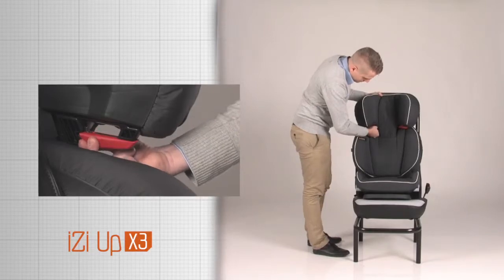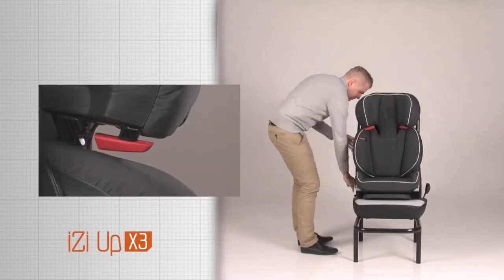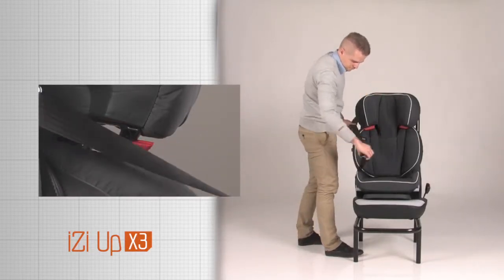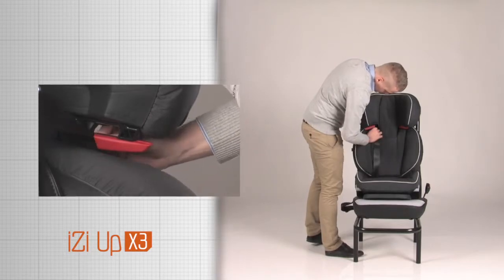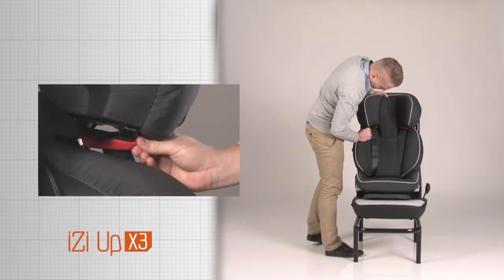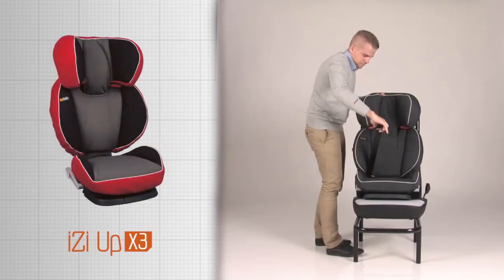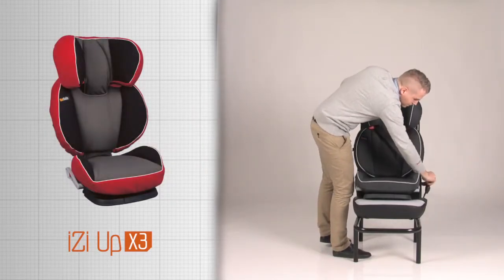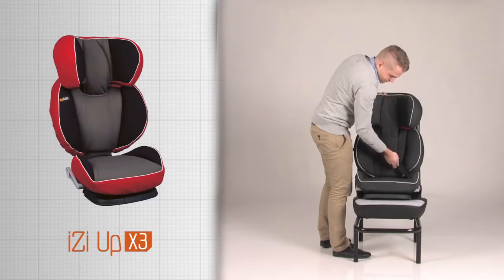Siège auto iZi Up X3 - BeSafe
Le siège-auto iZi Up X3 de BeSafe orientation face à la route est un siège groupe 2 et 3 pour les enfants de 4 à 12 ans (15 et 36 kg).

Pour installer le siège auto iZi Up X3 BeSafe dans la voiture, passez la ceinture dans le guide ceinture situé au niveau de l'épaule et attachez le siège par la têtière avec la sangle fournie, à l'appui tête de votre voiture.

Très pratique et confortable ce siège auto grandit avec votre enfant et l'ensemble têtière et protection d'épaules s'ajuste avec une des poignées situées de chaque côté du siège.
Retrouvez le siège auto iZi Up X3 sur le site de Bambinou!